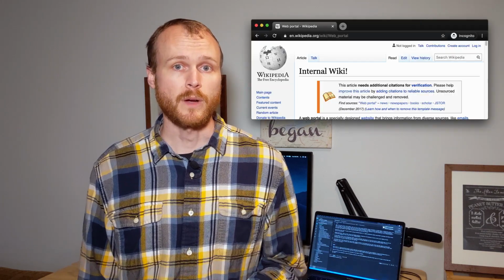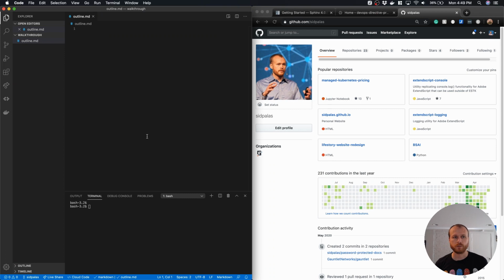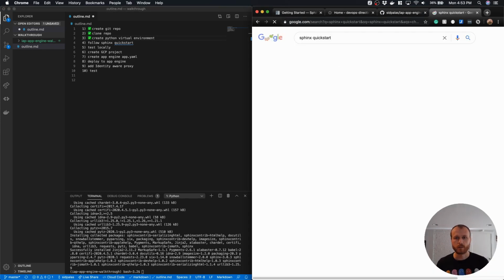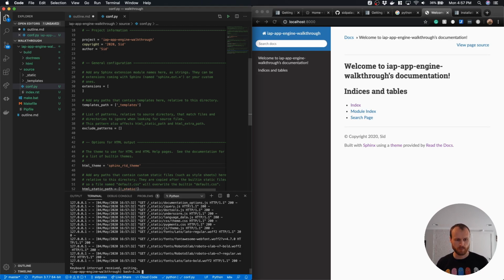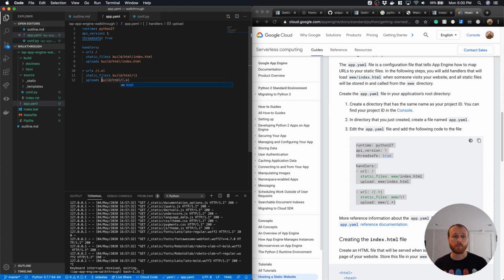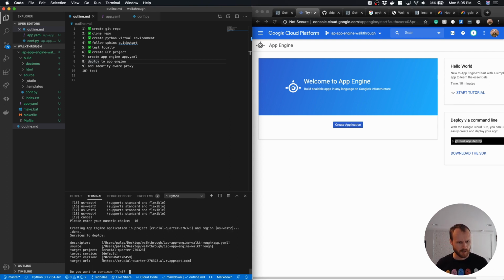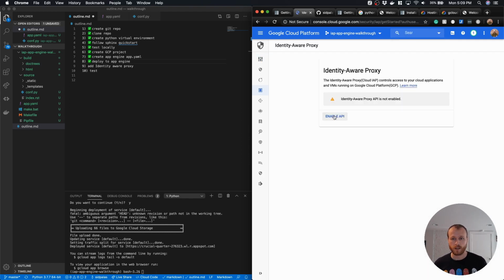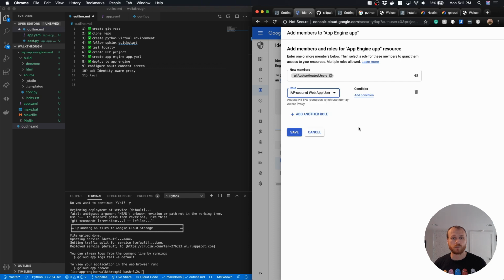Build a Password Protected Website with Google App Engine + Identity Aware Proxy [Full Walkthrough]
Building and deploying a password-protected website using Google App Engine to host the site and Google Identity Aware Proxy to handle authentication.

The example uses a software documentation website (generated with Sphinx) as the site to be hosted. If you want to follow along with a site of your own, I have provided a corresponding write up and GitHub repo for reference:

Timestamps:
0:01 - Intro
1:45  - Project breakdown
3:18 - Sphinx quickstart
4:15 - Change Sphinx theme
5:30 - Create GCP project
5:52 - App Engine configuration
7:25 - App Engine deploy
9:23 - IAP configuration
11:28 - Test